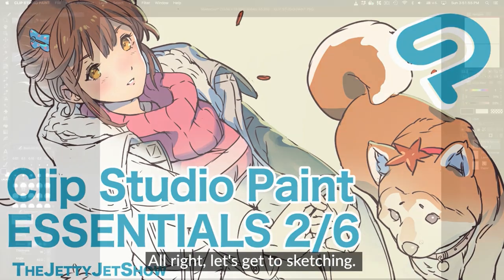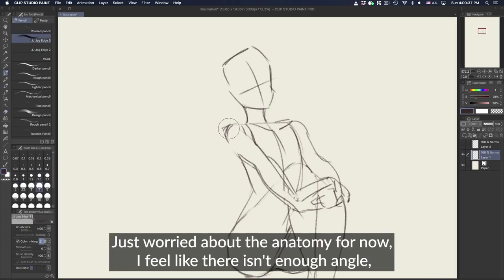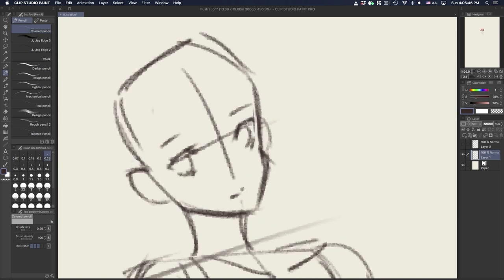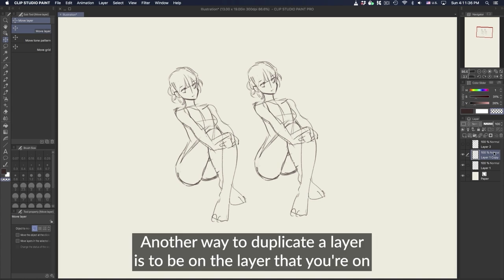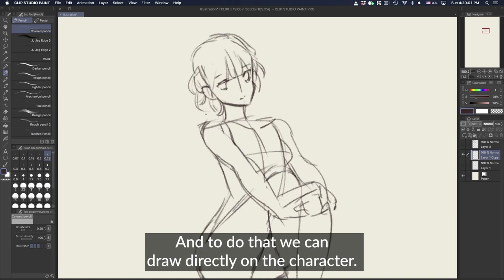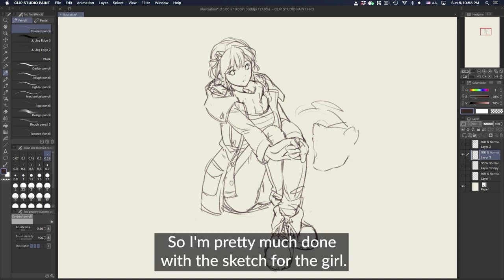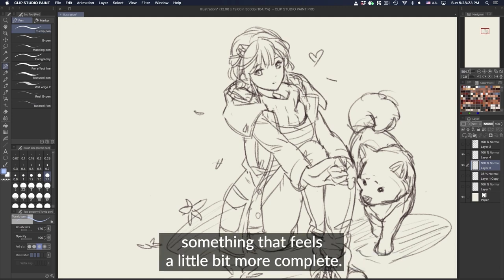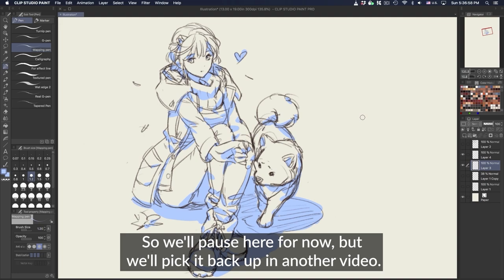Clip Studio 101: Rough Draft | The JettyJet Show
In episode 2 of his 6 part series, TheJettyJetShow starts sketching a girl in winter clothes! Learn how to copy and paste, manage layers, and test out some shading!